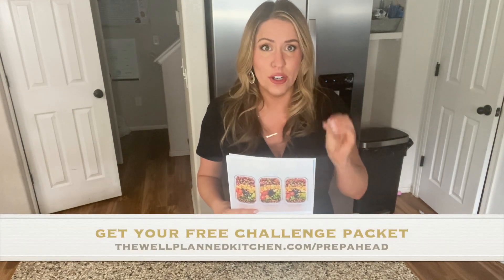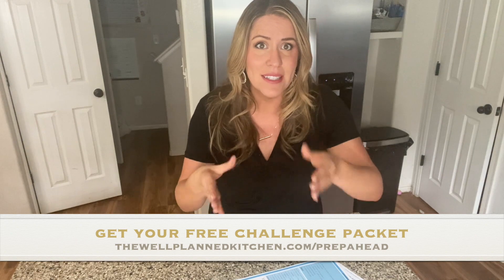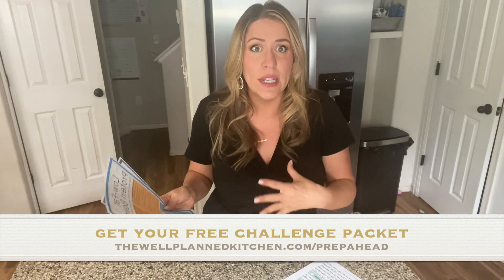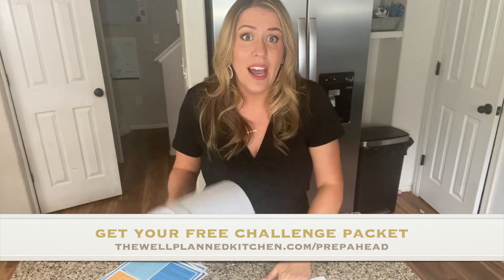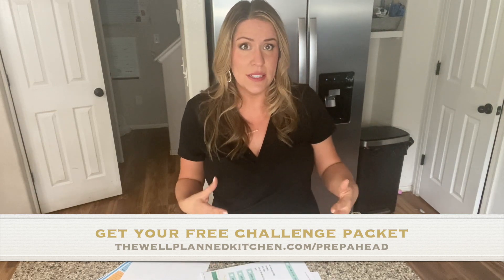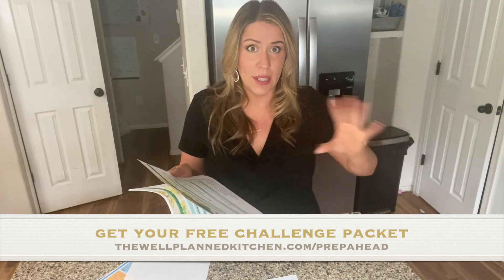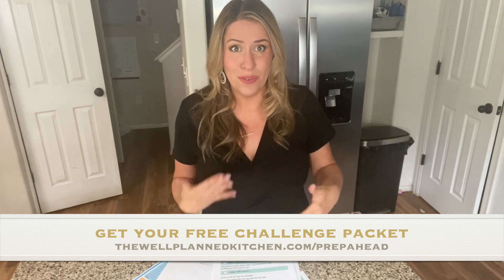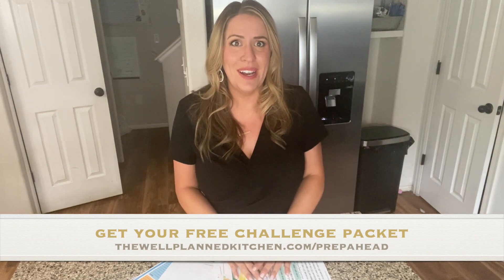Prep Ahead on THM - Join me for 5 Days of Meal Prep!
Learn the ENTIRE proven system to make THM easy - even if you feel like you don't have a lot of time to spend in the kitchen